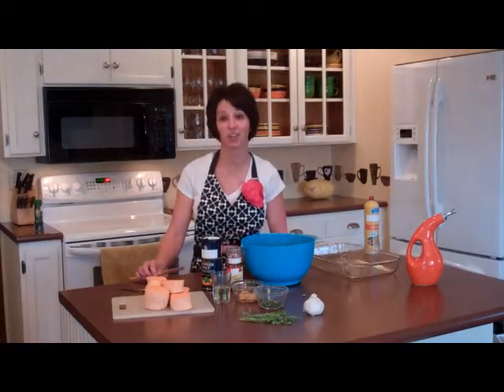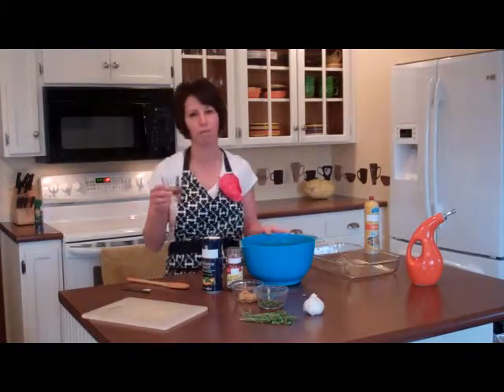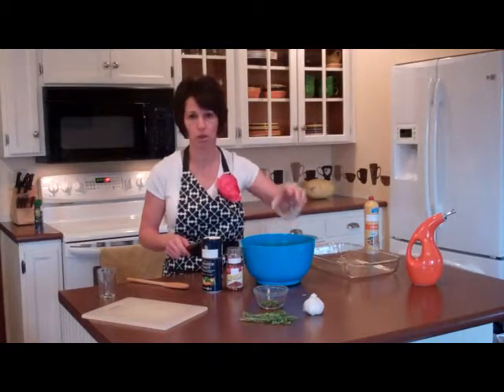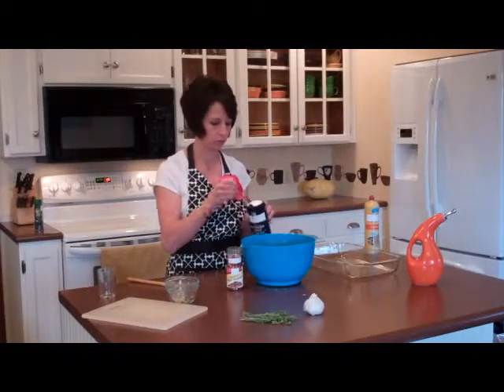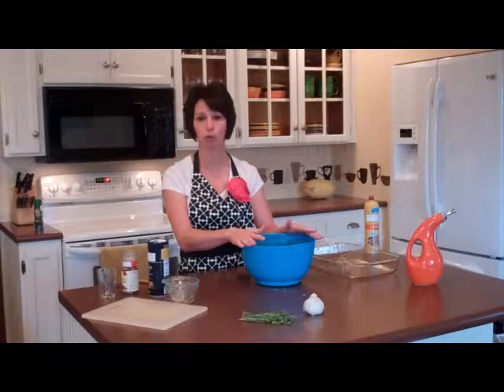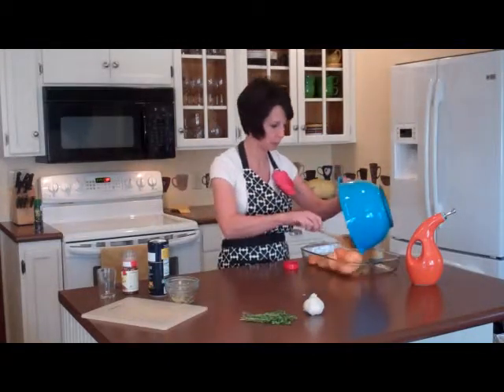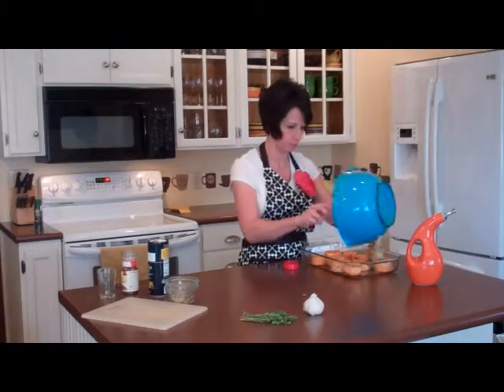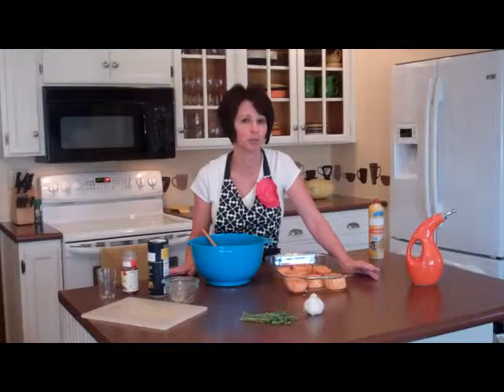Thyme Roasted Sweet Potatoes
Quick and easy with a bit of spice! A nice change of pace for sweet
potatoes!